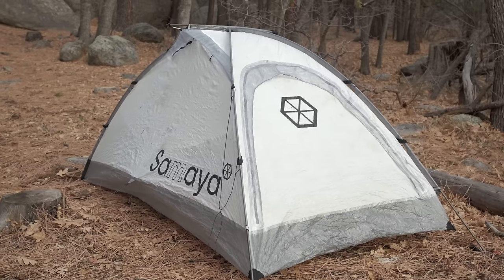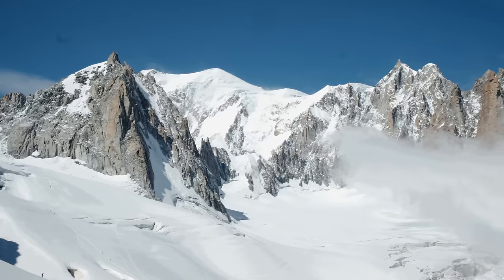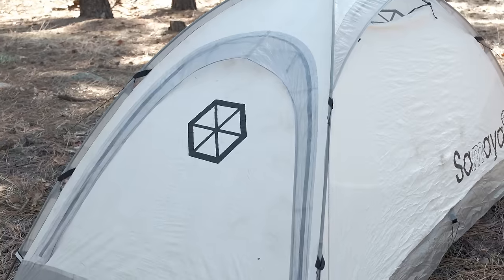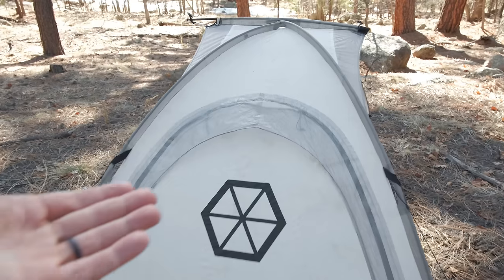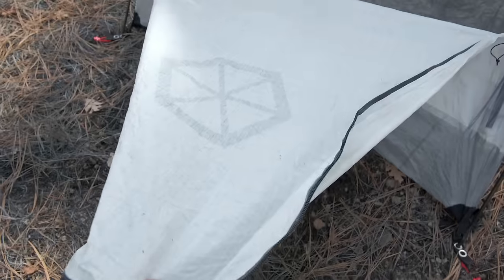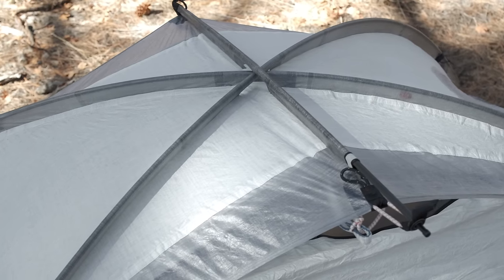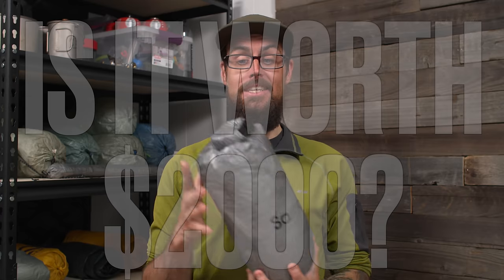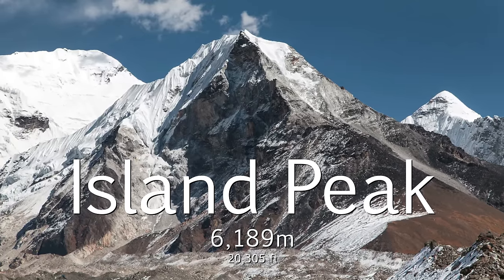Why Does This Tent Cost $2000?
This Tent Cost $2000?! But, WHY? Is It Worth It?

Come Hike Highlander Big Bear with ME!

Get A Weekly Video Podcast, New Gear Sneak Peeks, & Unseen Trail videos with a pledge as low as a $1/month

- Camera -
Fuji XT-4

- Lense -
Fuji 23mm 1.4